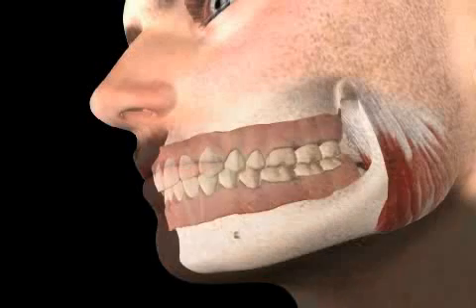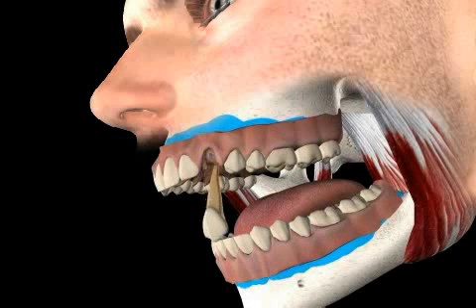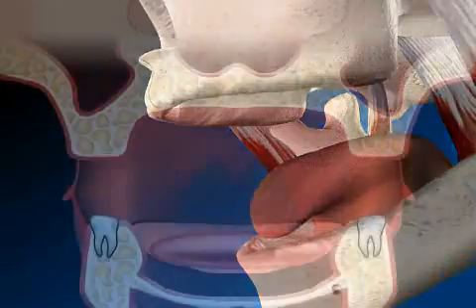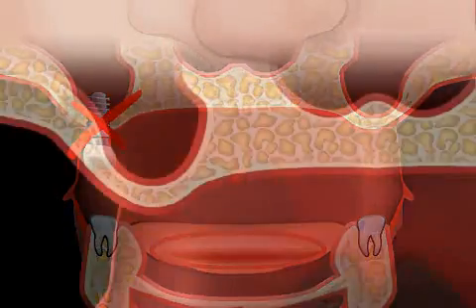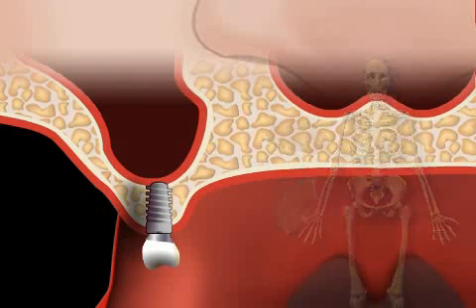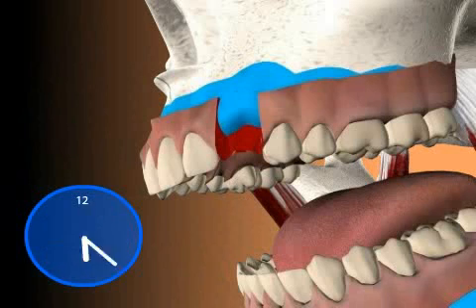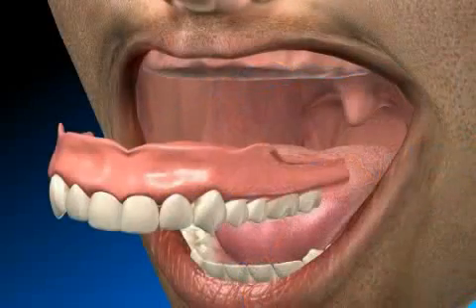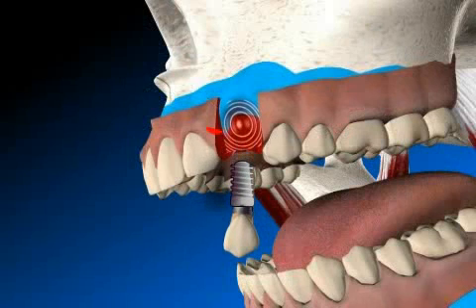The Alveolar Ridge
Alveolar ridge is a term which is used for the osseous portion of the jaw which holds the tooth sockets and thereby gives support to the teeth.